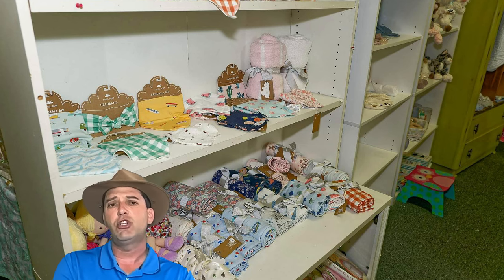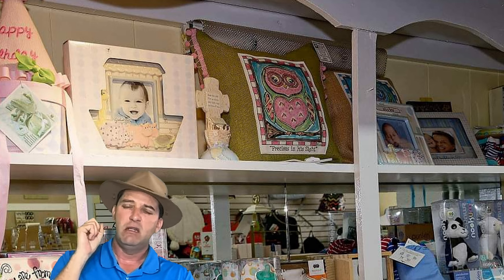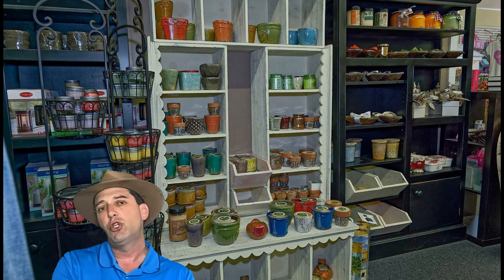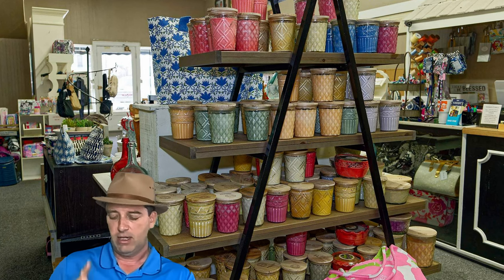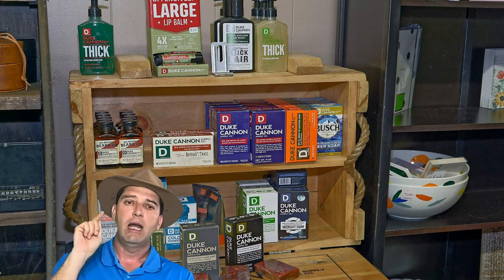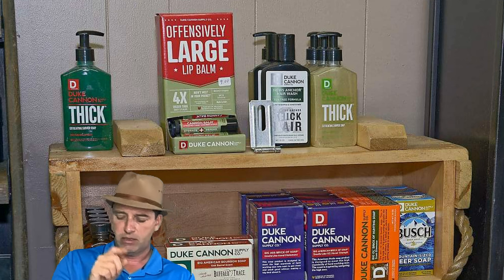Creative Designs Is Open Again In Lawrenceburg Tennessee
This is a clip that talks about a women's and children's boutique found here in Historic Downtown Lawrenceburg Tennessee, at 21 Public Square named "Creative Designs." This is a quaint shop to check out if you are in the area.